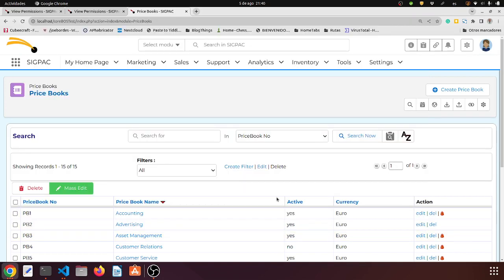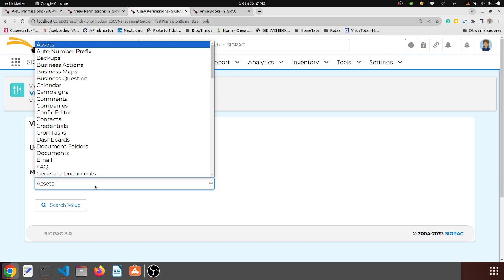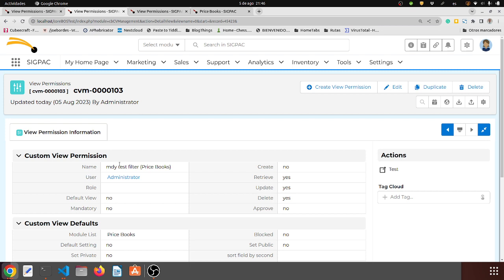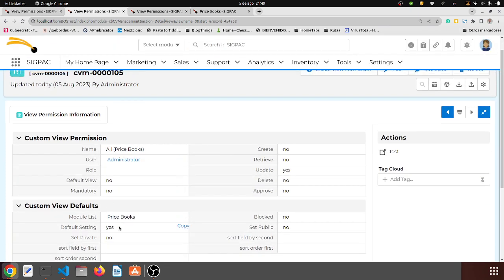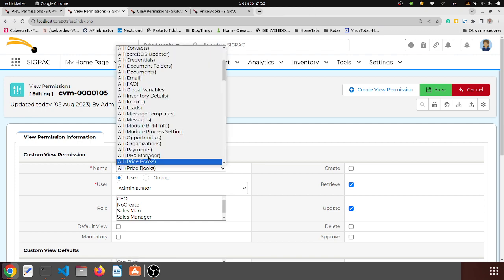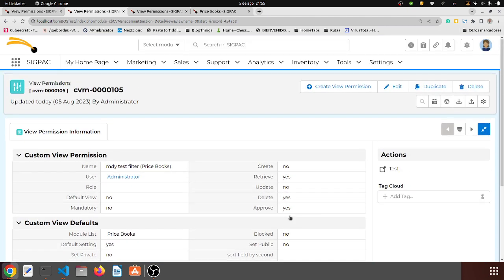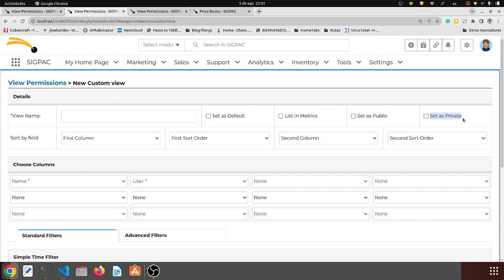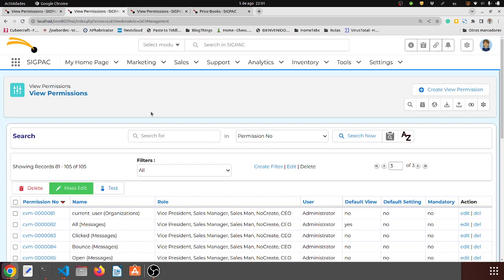coreBOS View Permission Explanation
A quick explanation of the View Permission module, showing how it works with some examples now that it seems to be fully integrated and functional.